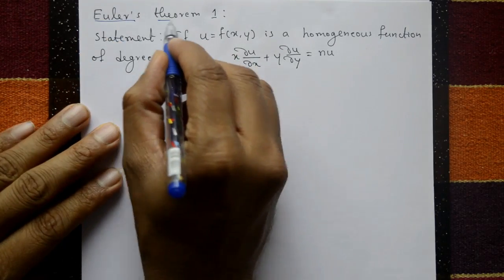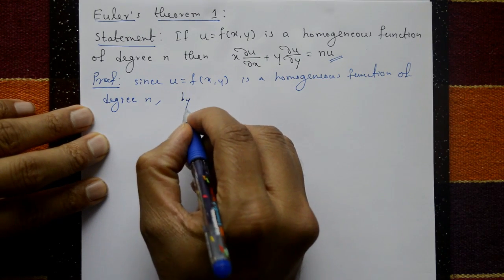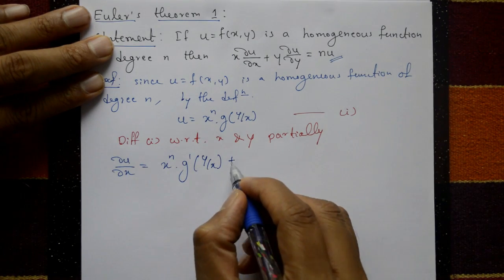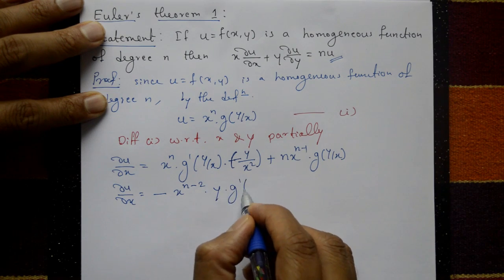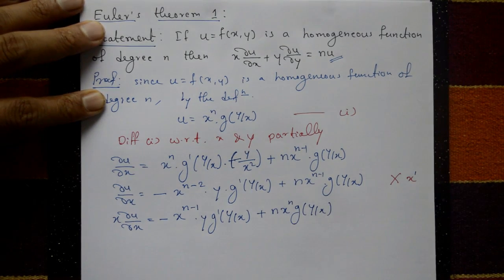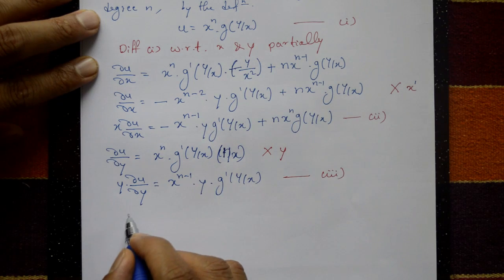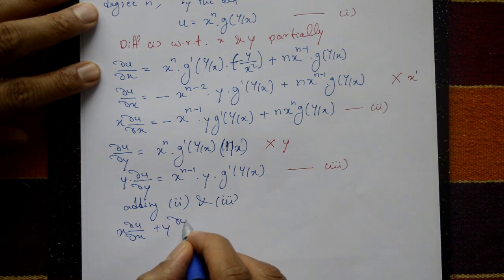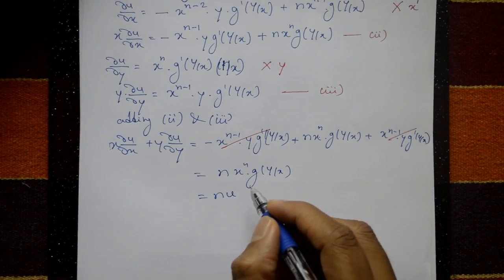ENGINEERING MATHS 1 EULER'S THEOREM 1 HOMOGENEOUS FUNCTION || ADDITIONAL MATHS 1 EULER'S THM 1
In this video explaining very important first method. Euler's Theorem is a result in mathematics that relates to homogeneous functions and their partial derivatives. There are several versions of Euler's Theorem, but the first and most well-known theorem.